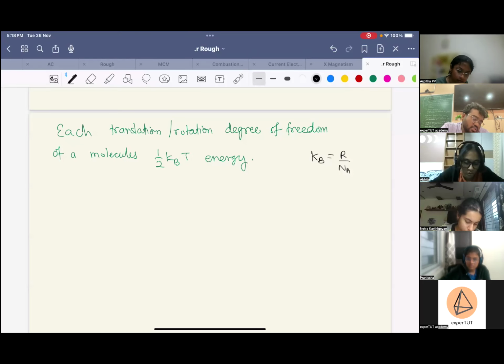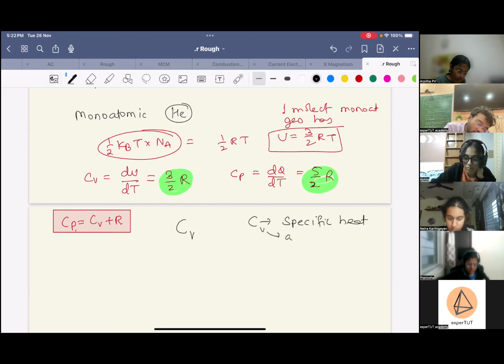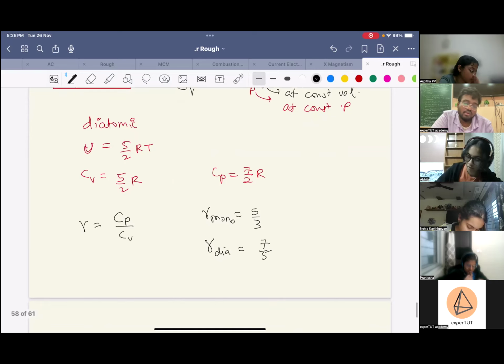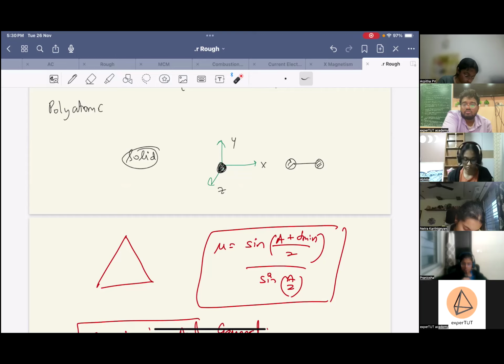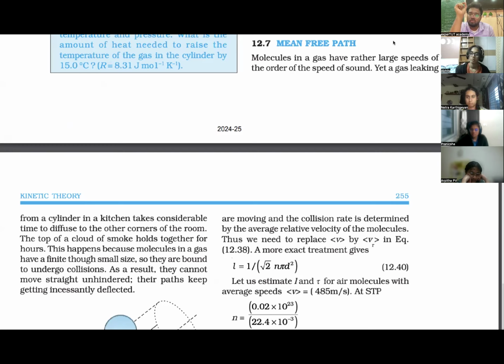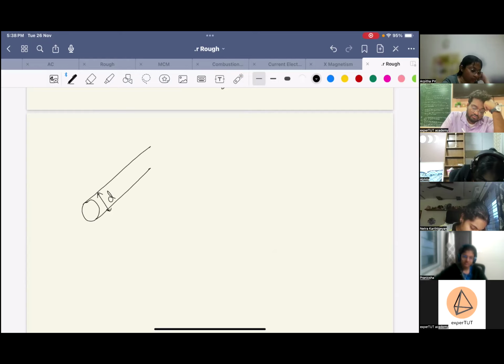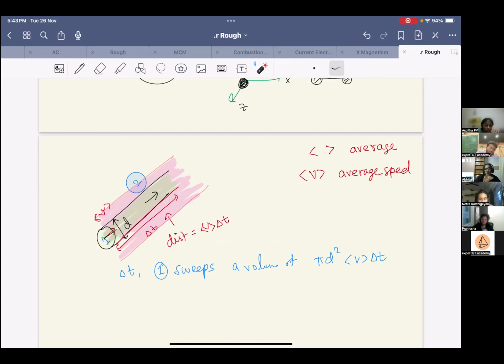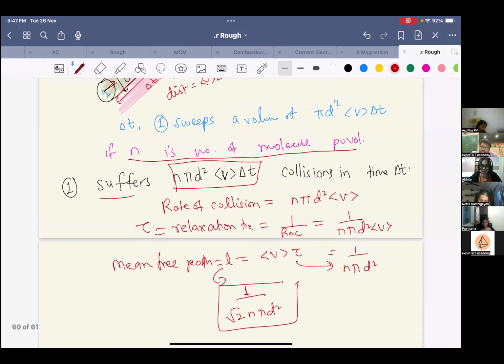XI Phy Kinetic theory of gases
The kinetic theory of gases explains gas behavior using the idea that gases consist of a very large number of rapidly moving atoms or molecules. These particles are in constant random motion, frequently colliding with each other and the walls of their container, leading to observable properties like pressure, volume, and temperature